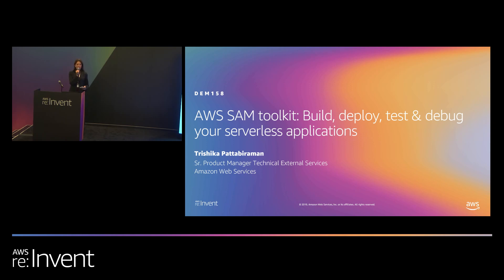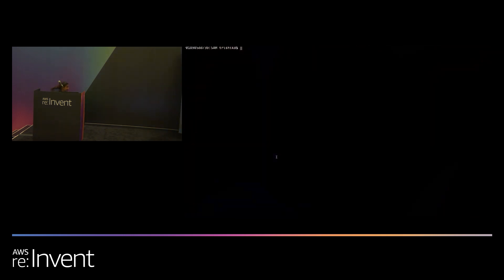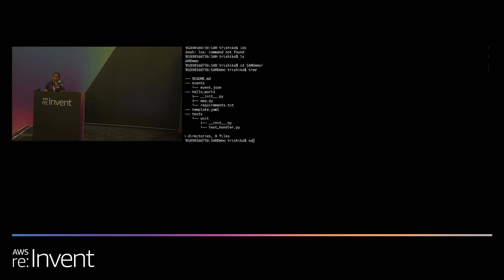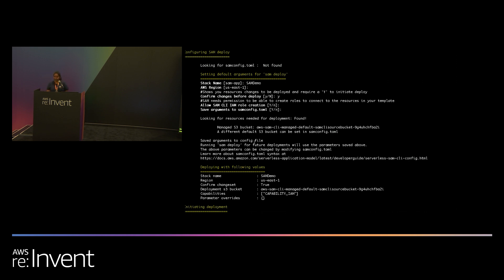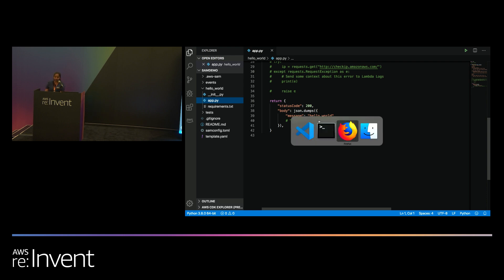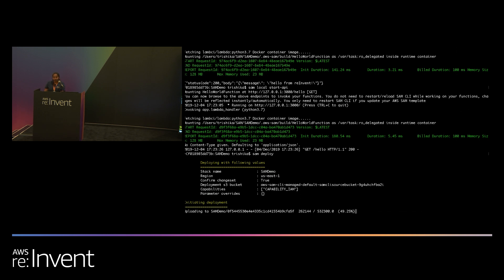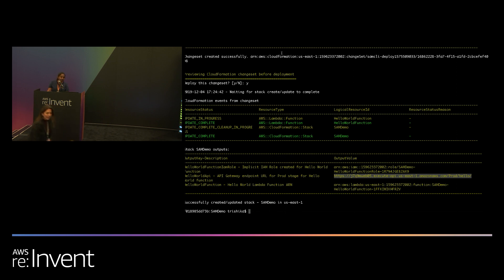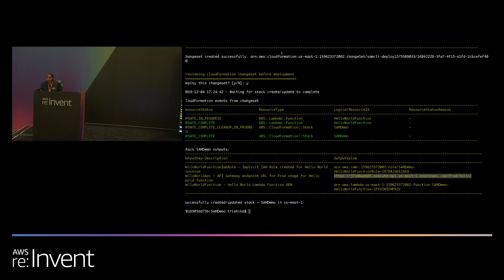AWS re:Invent 2019: AWS SAM toolkit: Build, test & debug your serverless applications (DEM158)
In this demo, we take a tour of AWS Serverless Application Model (AWS SAM) and the AWS SAM CLI. Learn how to use AWS SAM and the AWS SAM CLI to declaratively express, build, and deploy your serverless applications. We also share best practices for using the AWS SAM CLI for local testing and debugging AWS Lambda functions and Amazon API Gateway, right from your favorite IDE and preferred development workflow.